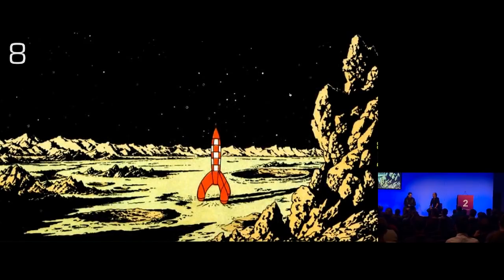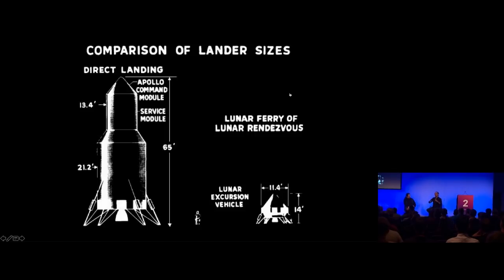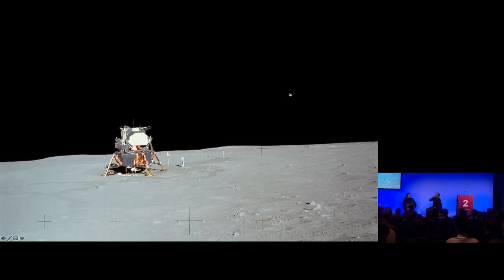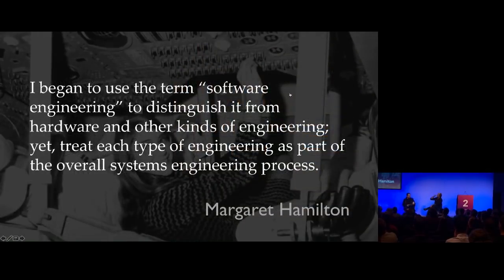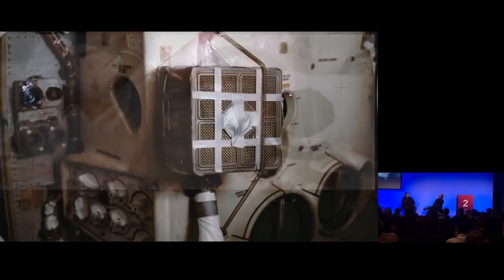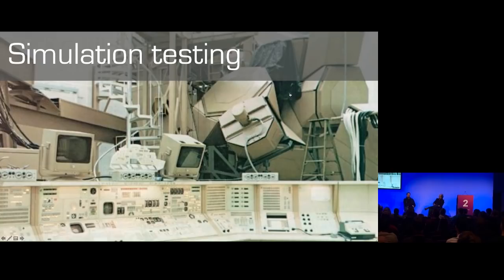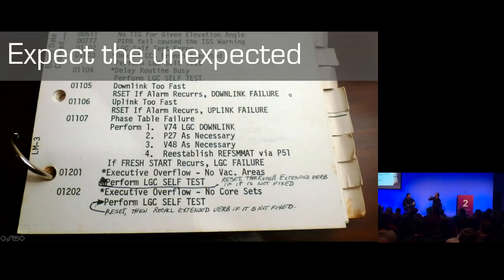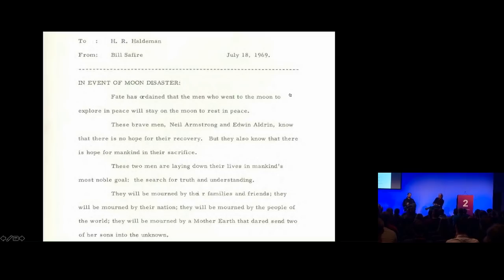Small Steps, Giant Leaps: Engineering Lessons from Apollo - Dylan Beattie, Kevlin Henney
On July 20th, 1969, Neil Armstrong and Buzz Aldrin became the first humans to set foot on another world. Billions of people tuned in live to watch Apollo 11 land on the moon, but behind Armstrong’s ‘one small step’ lay a decade of astonishing innovation. The Apollo programme wasn’t just about aerospace engineering; it was also responsible for revolutionary new approaches in project management and quality control; new ways of thinking about testing strategies and communications - not to mention delivering a completely bespoke set of hardware and software components that would play a vital role at every stage of the programme.

As we celebrate the fiftieth anniversary of the moon landings, let’s take a look back at the technology, processes and practises behind the Apollo programme - and how many of those techniques are still relevant today. What is ‘all-up testing’, and how does it apply to modern software development? Who was the CAPCOM - and what can they teach us about product ownership? How do you manage a distributed team of nearly half a million people? How do you manage scope creep when you’re working to a hard deadline with the whole world watching you? And how DO you fly to the moon and back using a computer with less processing power than an Apple II?